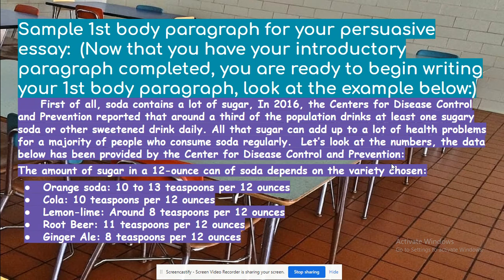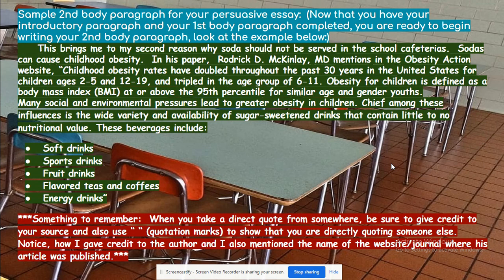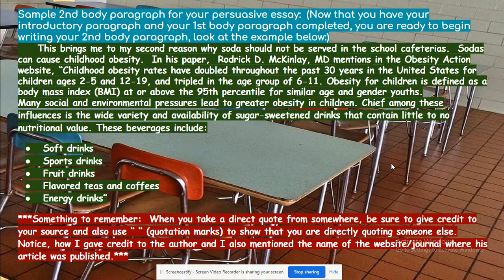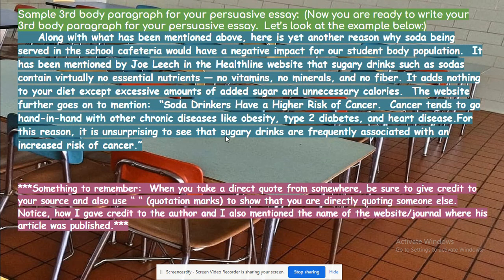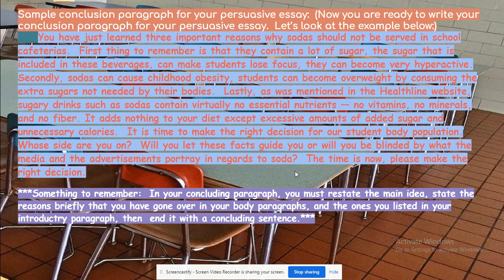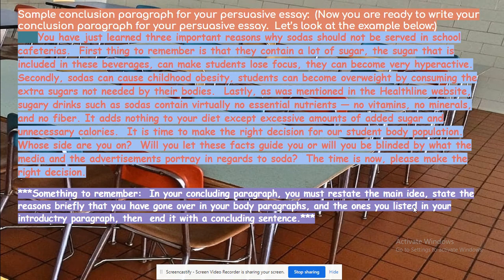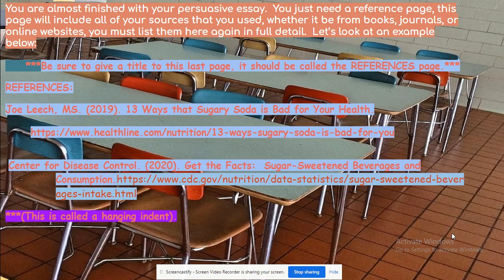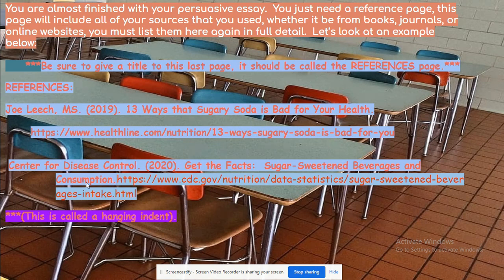How to write a persuasive essay (Sample Persuasive Essay) With the References Page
For more English Grammar practice, click on any of the following links:

lrnchat (social media and education)
blendchat (blended learning)
google
google slides
google slides presentation
presentations
presentation
for work
work from home
remote jobs
remote work
remote learning
virtual learning
home school
home schooling
online
learning